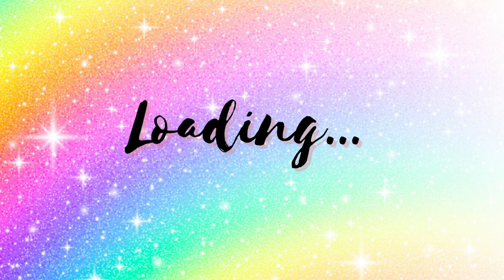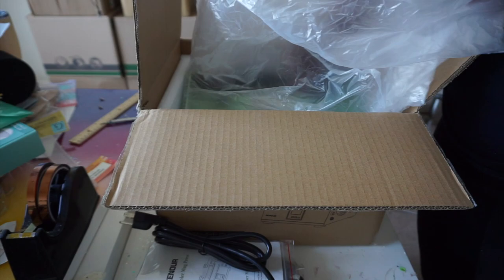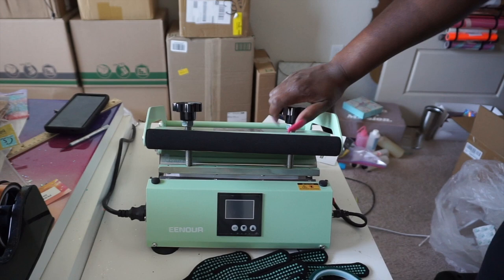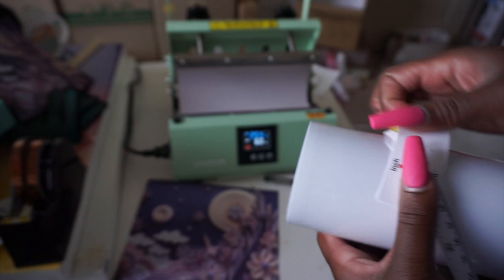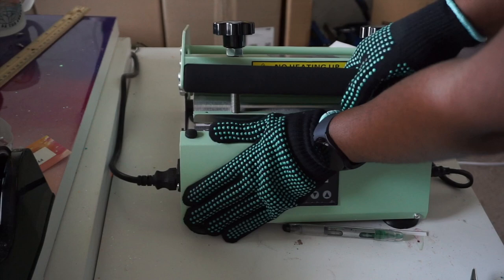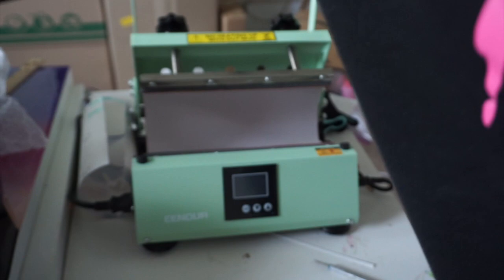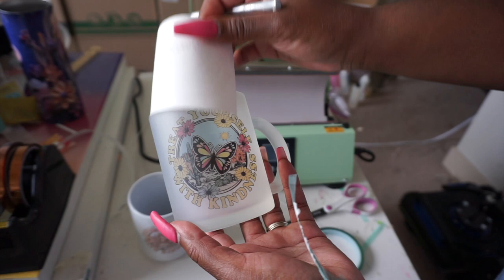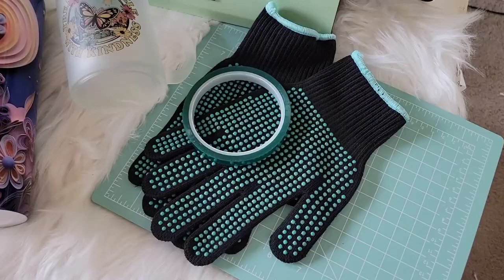EENOUR Mug Press Review I Period Six Designs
This is my little YT channel where I share my love of crafting with the world. Today I am testing out the Eenour mug press and trying out some fun 3D sublimation designs as well as a glass mug designs.

Eenour Mug Press - There's a $100 coupon on the press at the time of posting this!  Happy Prime Day!
Sublimation Paper
Sublimation Ink

Pintrest: Period Six Designs